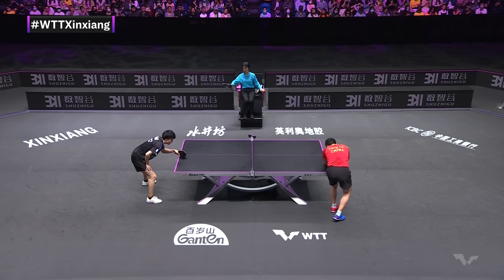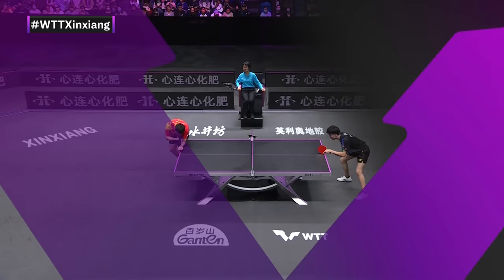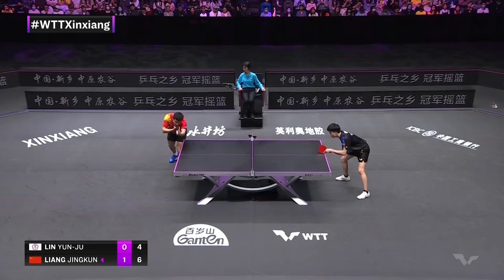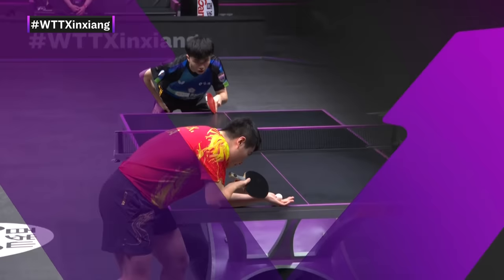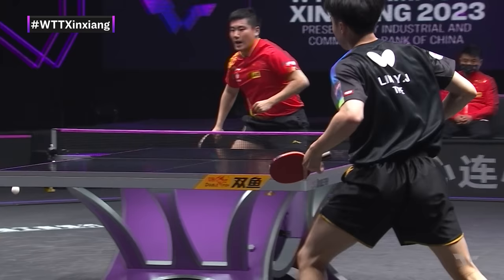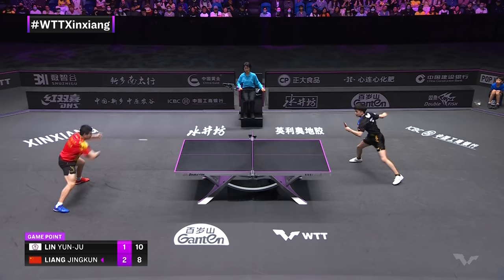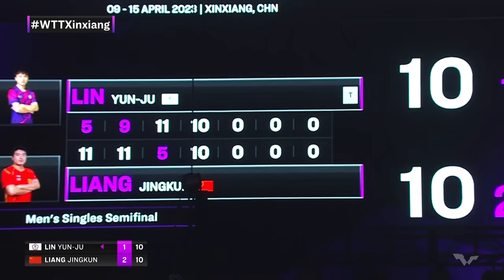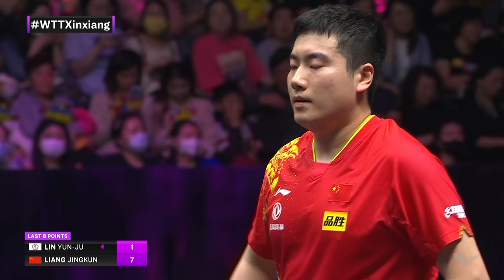FULL MATCH | LIANG Jingkun vs LIN Yun-Ju | MS SF | WTTXinxiang 2023